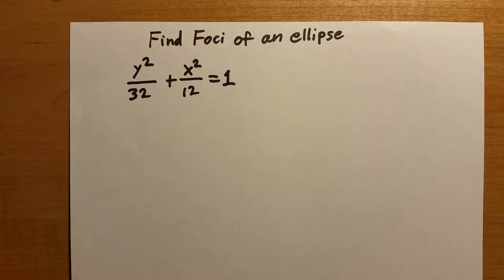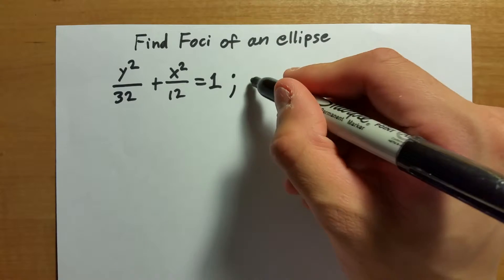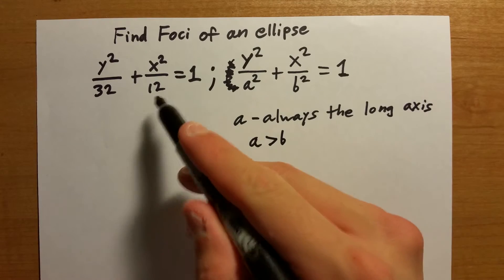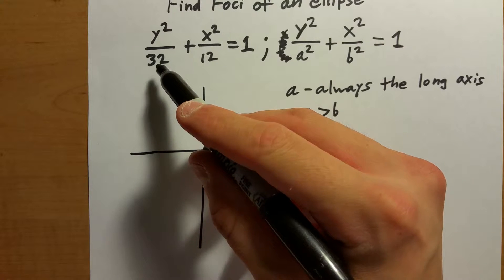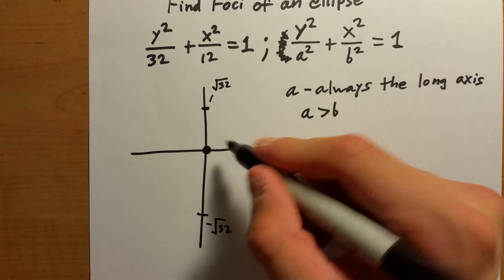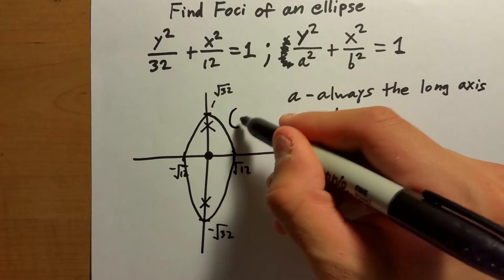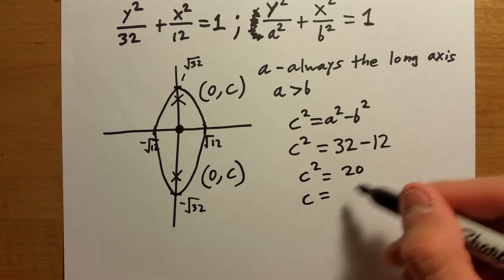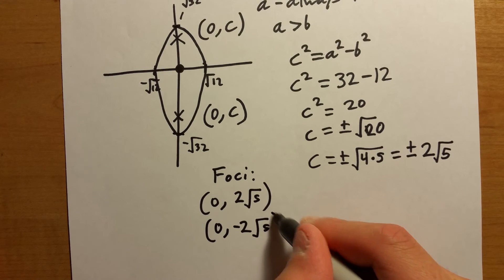How to find the foci of an ellipse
college algebra, math 102. How to find the foci of an ellipse. Any feedback is appreciated and comment on what you would like me to cover next. Thank you!